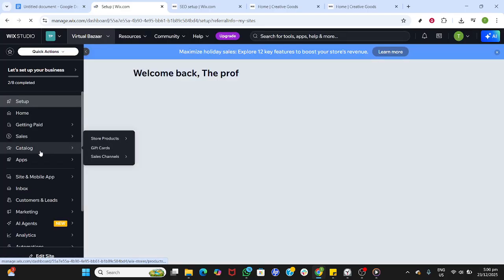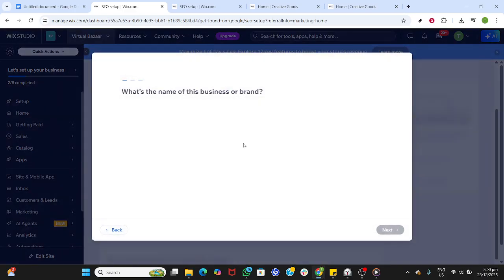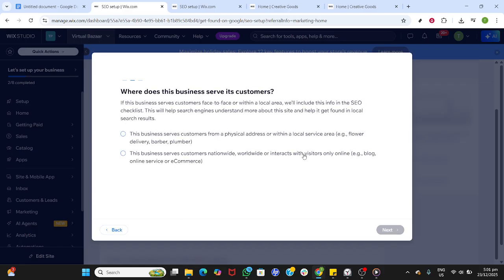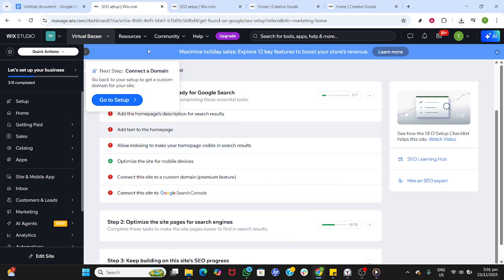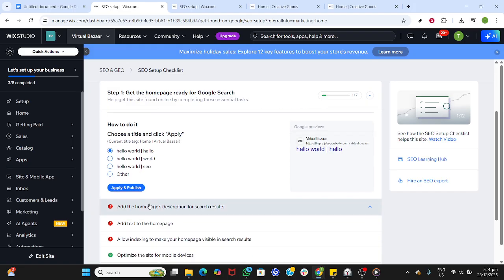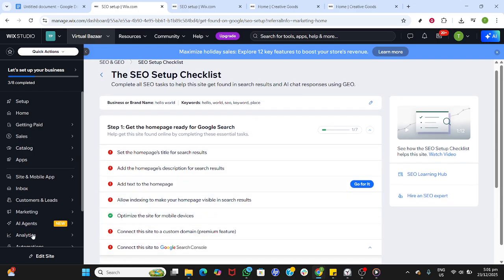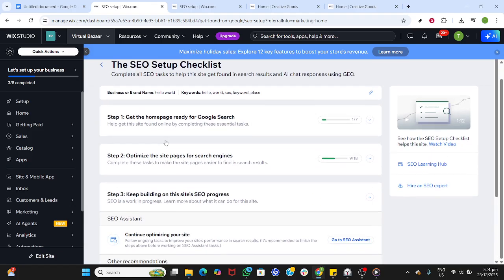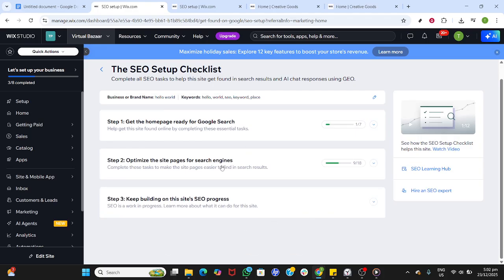How To Use Wix SEO Settings | Wix SEO (Full Guide 2026)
In this video, we discuss how to rank on Google by mastering Wix SEO settings. We walk through the Wix SEO wiz, setting up meta tags, and strategies to increase your organic traffic.

00:00 Intro
00:14 Accessing the Wix SEO Settings
00:27 Launching the SEO Setup
00:44 Entering Site Details
00:59 Defining How Your Business Serves Customers
01:21 Defining Keywords
01:48 Actionable Tasks: Add Text to Homepage
02:08 Actionable Tasks: Allow Indexing
02:17 Actionable Tasks: Optimize for Mobile
02:30 Actionable Tasks: Connect to Custom Domain
02:45 Step 2: Optimize Site Pages
02:54 Step 3: Continue SEO Progress
03:05 Monitoring Progress with the Checklist